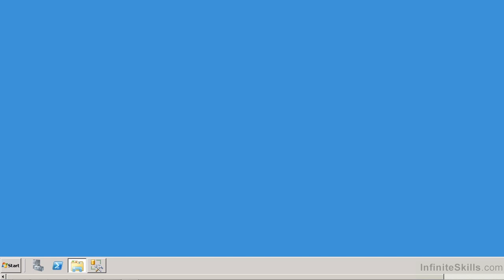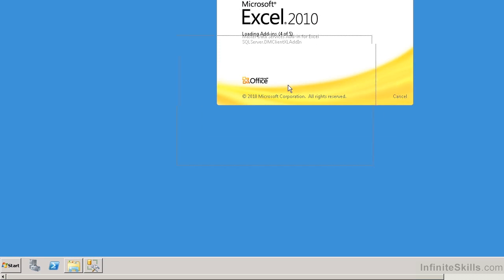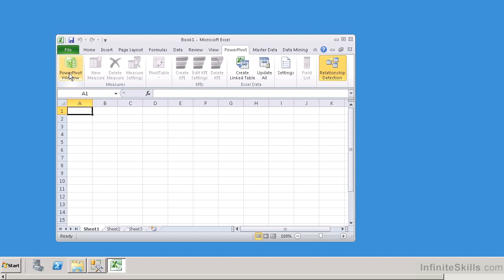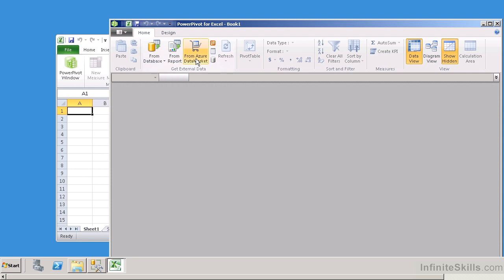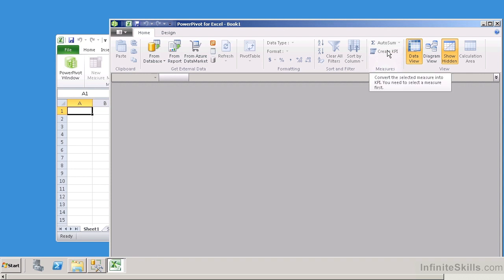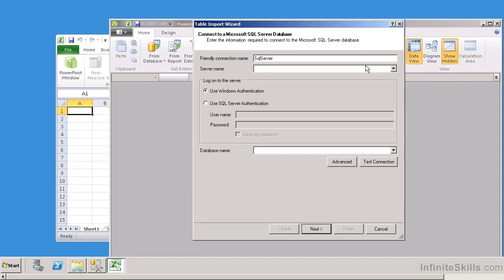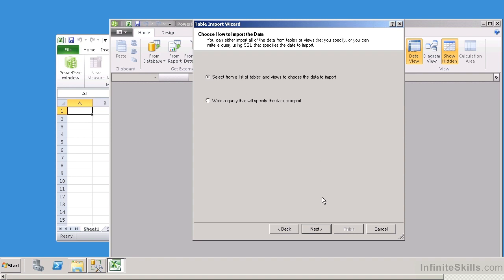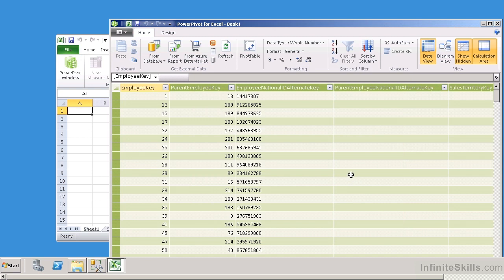MS SQL Server 2012 Exam 70-463 Tutorial | Data Warehouse Using Excel